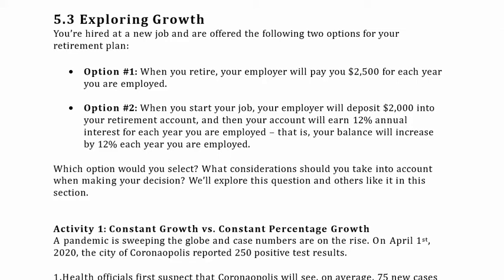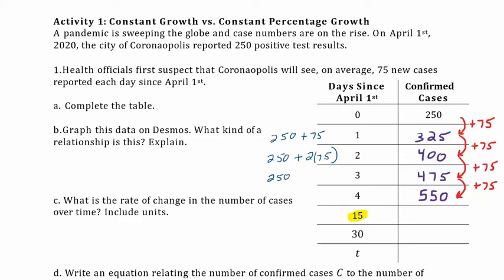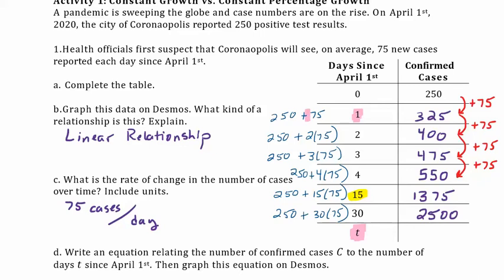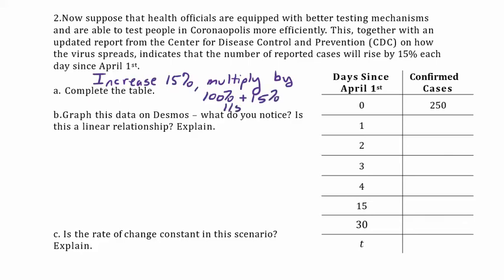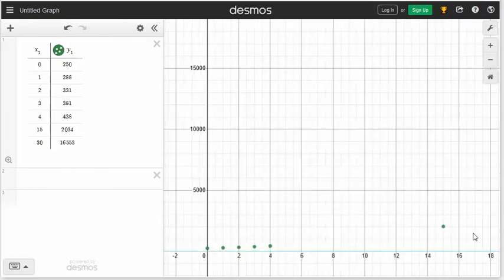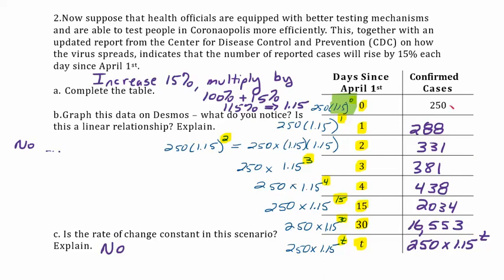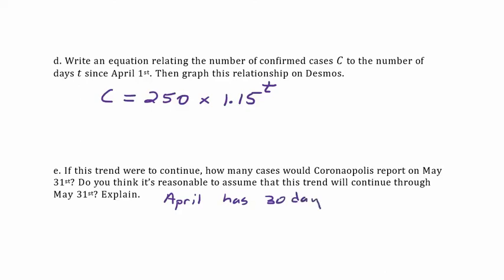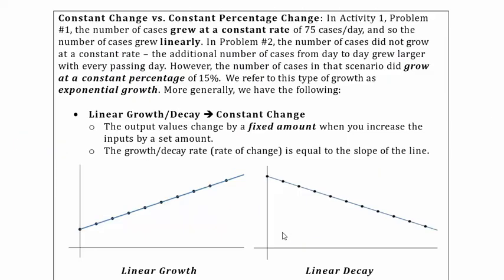Math 87 - 5.3: A1